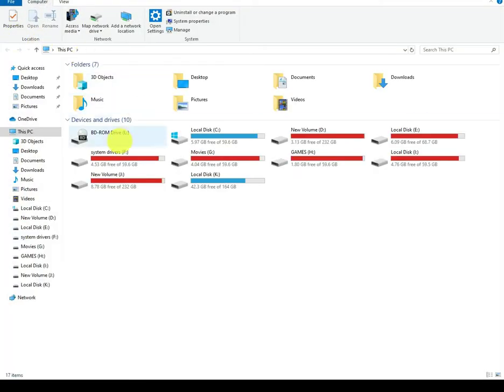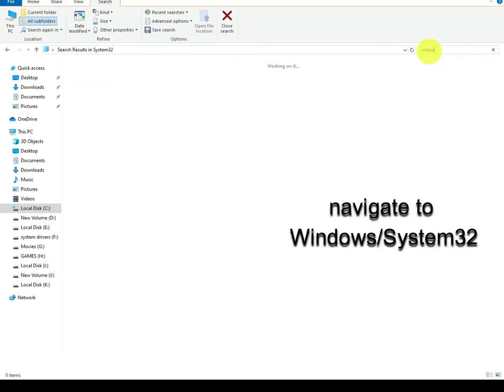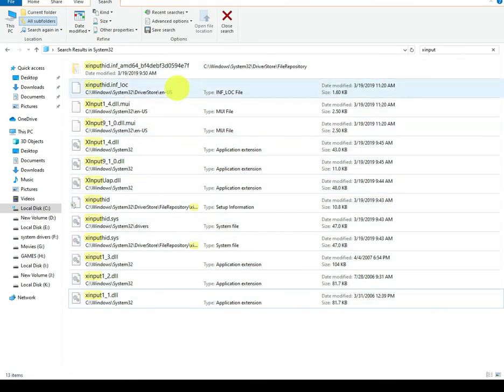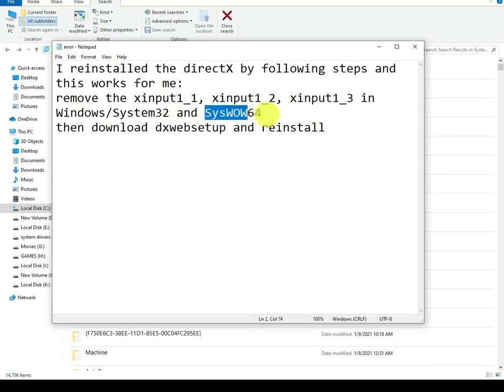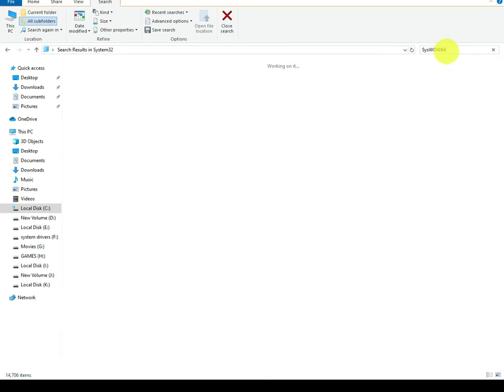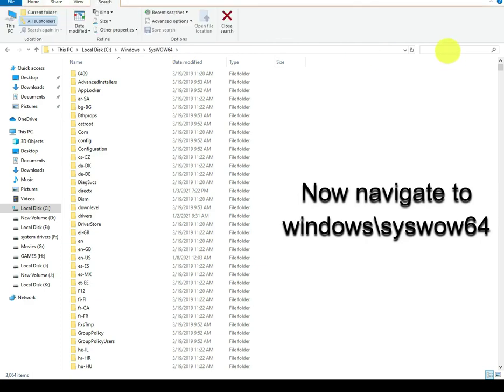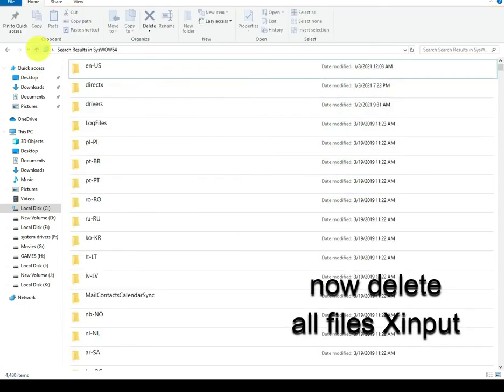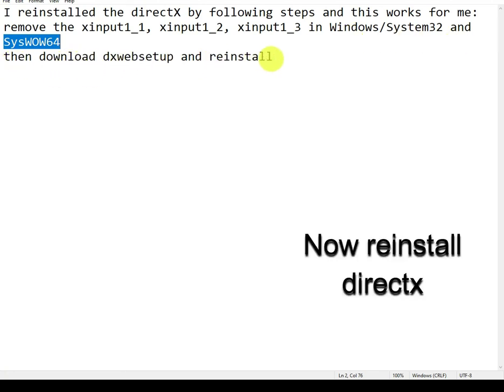how to solved xinput error windows 10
Hey guys in this video i am going to show you how to rteinstall directx if that kepts saying thats the files xinput is missing from computer or try reinstall dirextx error is popping up so now follow the video to solve all your files missing problems